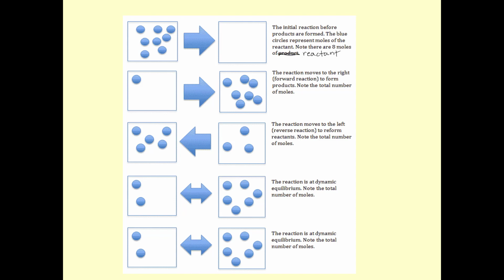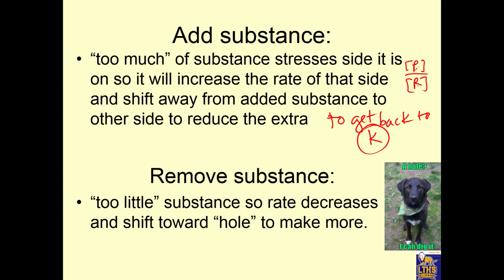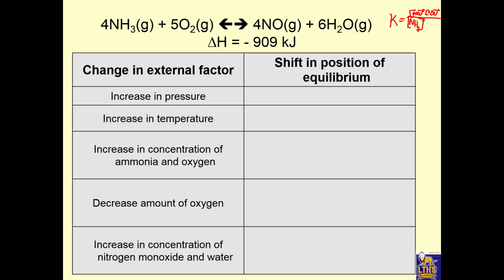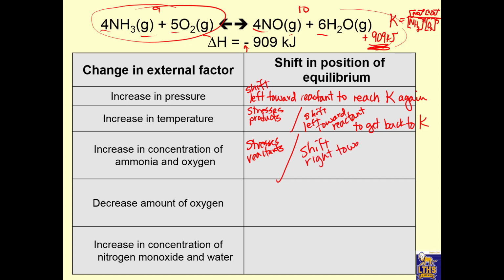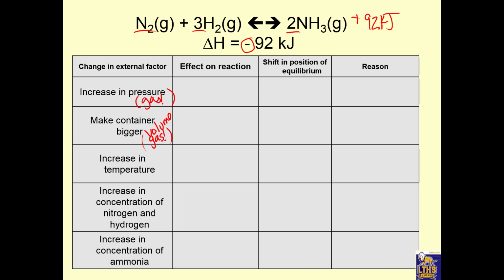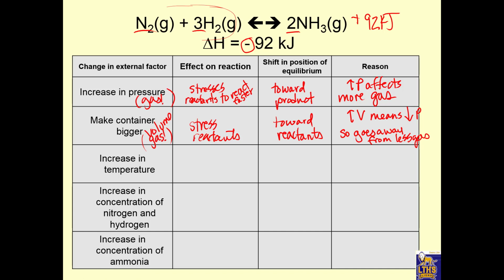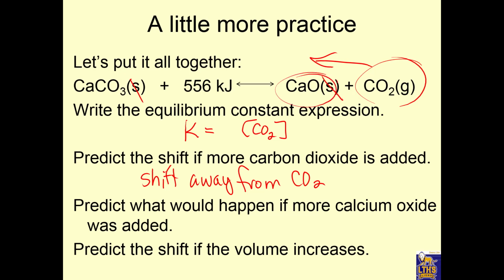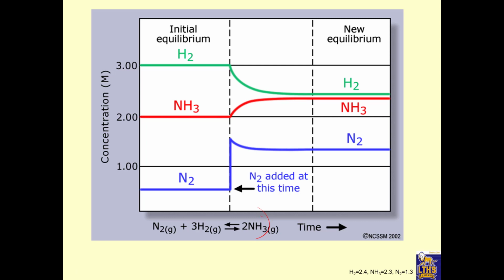LTHS CHEM PPT 10.2 LeChateliers Principle HARBIN